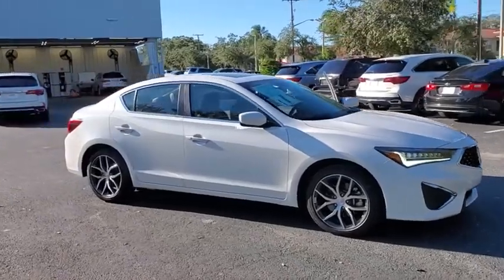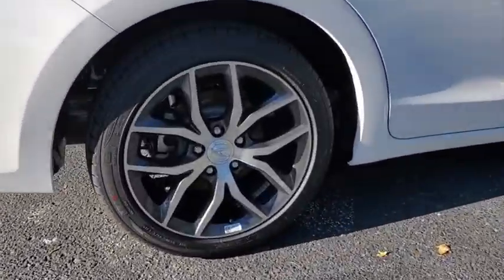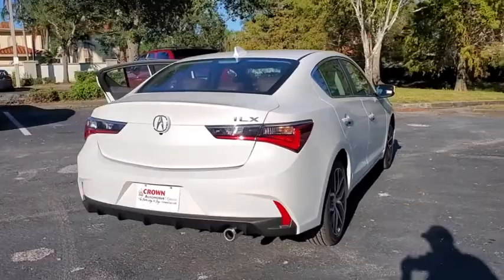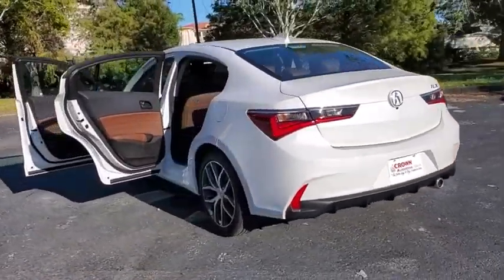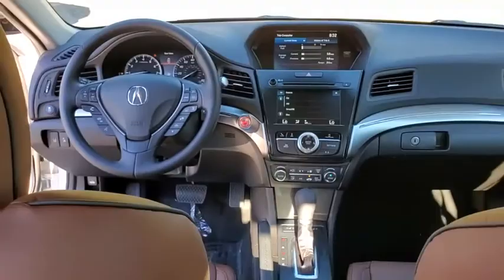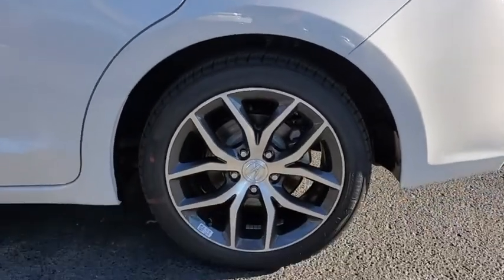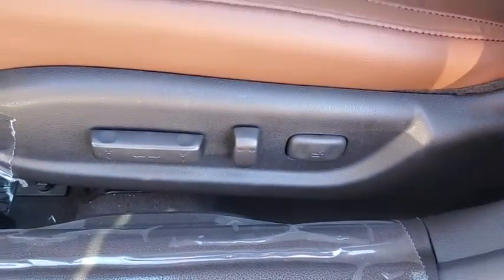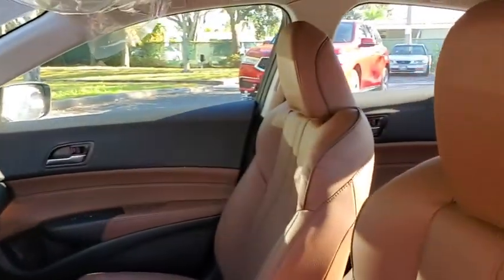2021 Acura ILX Clearwater, Tampa, St. Petersburg, Palm Harbor, Largo, FL MA001178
Platinum White Pearl New 2021 Acura ILX available in Clearwater, Florida at Crown Acura. Servicing the Tampa, St. Petersburg, Palm Harbor, Largo, FL area.

Crown Acura
18911 US Hwy 19 N

2021 Acura ILX Premium Package 24/34 City/Highway MPG
Wheels: 17 x 7.0 Pewter Gray Y-Spoke|Heated Front Sport Seats|Perforated Milano Leather Seat Trim|Radio: Acura Premium Audio System|4-Wheel Disc Brakes|Air Conditioning|Electronic Stability Control|Front Bucket Seats|Front Center Armrest|Leather Shift Knob|Tachometer|ABS brakes|Automatic temperature control|Brake assist|Bumpers: body-color|CD player|Delay-off headlights|Driver door bin|Driver vanity mirror|Dual front impact airbags|Dual front side impact airbags|Four wheel independent suspension|Front anti-roll bar|Front dual zone A/C|Front reading lights|Fully automatic headlights|Garage door transmitter: HomeLink|Heated door mirrors|Heated front seats|Illuminated entry|Leather steering wheel|Low tire pressure warning|Memory seat|Occupant sensing airbag|Outside temperature display|Overhead airbag|Panic alarm|Passenger door bin|Passenger vanity mirror|Power door mirrors|Power driver seat|Power moonroof|Power passenger seat|Power steering|Power windows|Radio data system|Rear anti-roll bar|Rear seat center armrest|Rear window defroster|Remote keyless entry|Security system|Speed control|Speed-sensing steering|Steering wheel mounted audio controls|Telescoping steering wheel|Tilt steering wheel|Traction control|Trip computer|Variably intermittent wipers|Auto-dimming Rear-View mirror|Speed-Sensitive Wipers|7 Speakers|Compass|AM/FM radio: SiriusXM|Exterior Parking Camera Rear|Lane departure: Lane Keeping Assist System (LKAS) active|Apple CarPlay/Android Auto